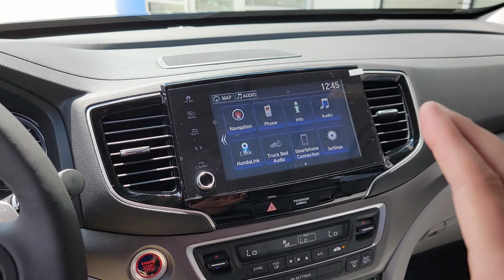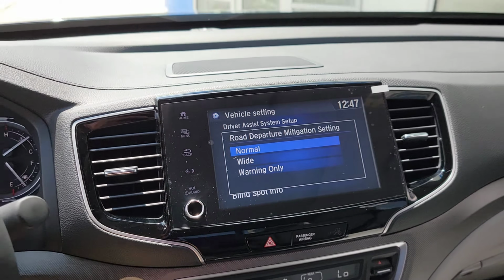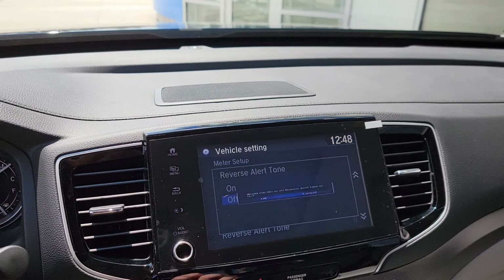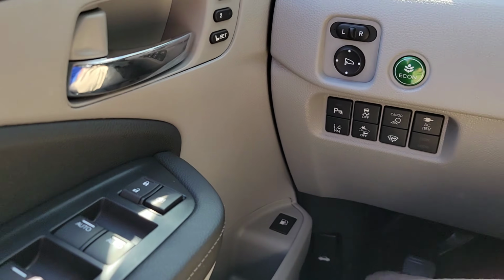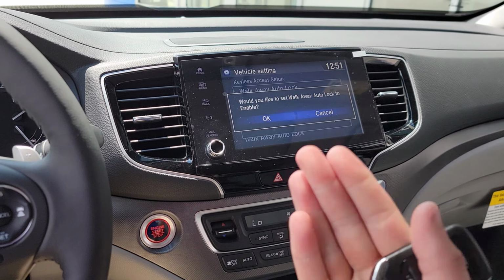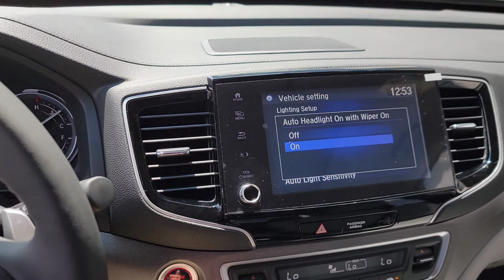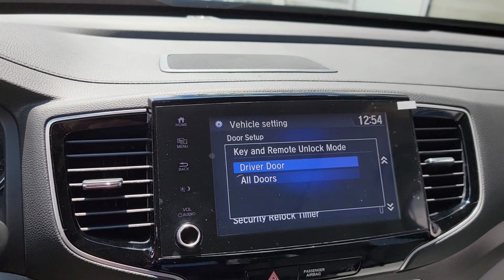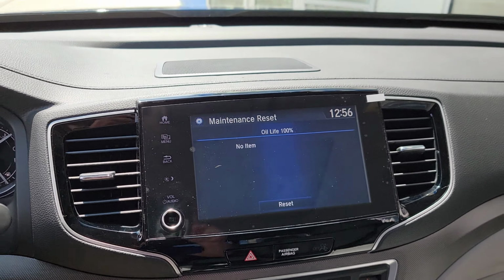2021 - 2023 Honda Ridgeline RTL-E Vehicle Settings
*CONGRATULATIONS* on your new Honda!! Here's a video walking you through the vehicle settings menu to help you set up the vehicle the way you want it.